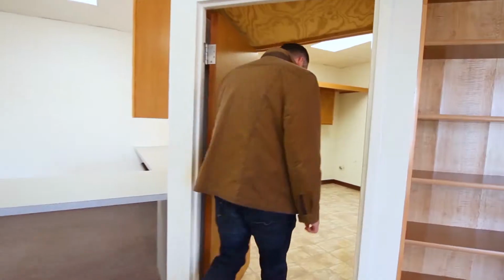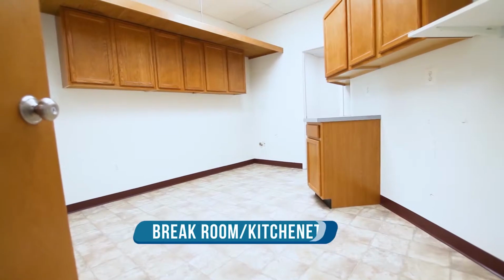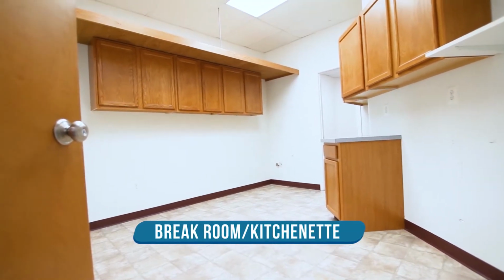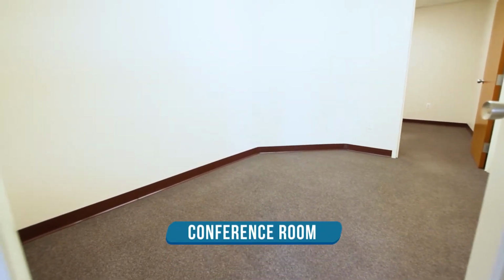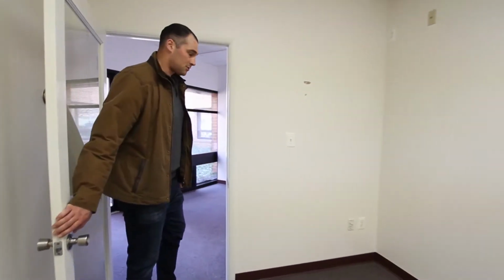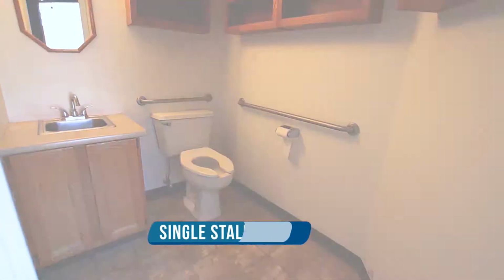5300 Westview Dr. | Frederick, MD | Frederick Commercial Real Estate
Check this Listing Out. This is 5300 Westview Dr. in Frederick MD. It is located in right next to Westview Promenade.